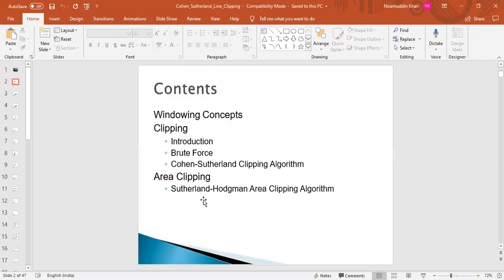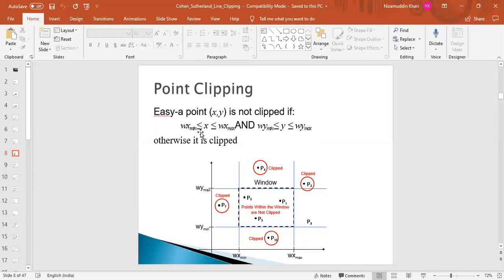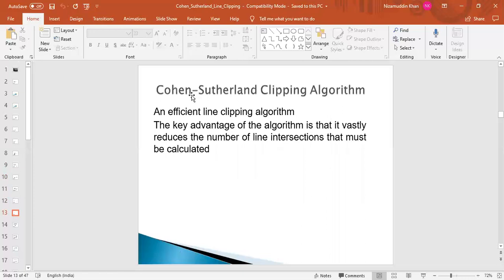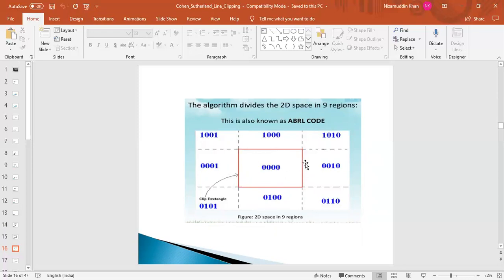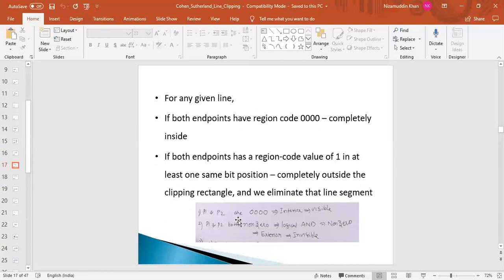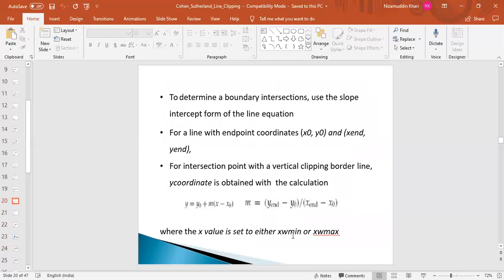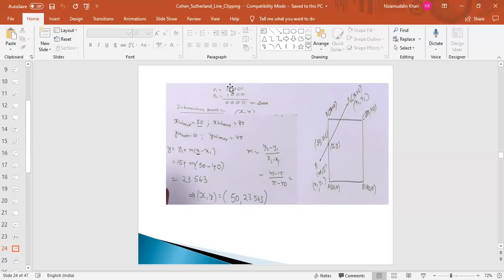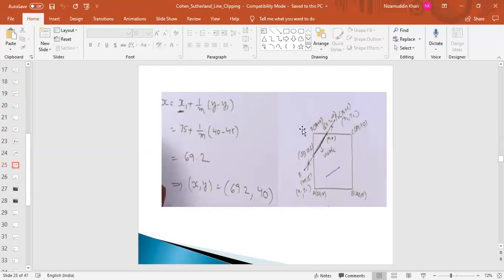Cohen Sutherland LineClipping